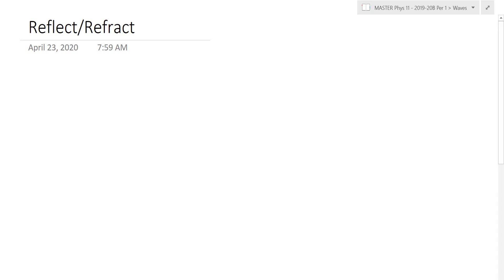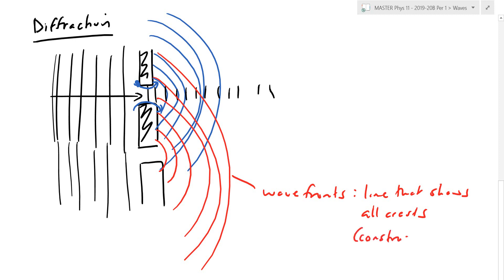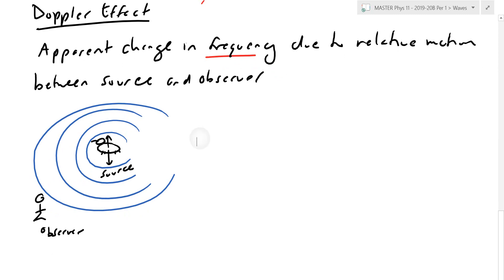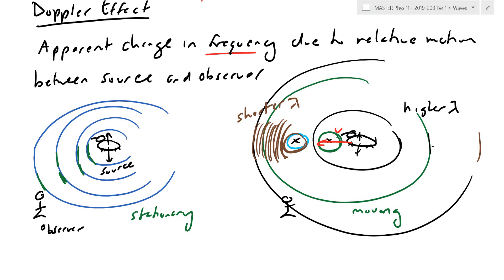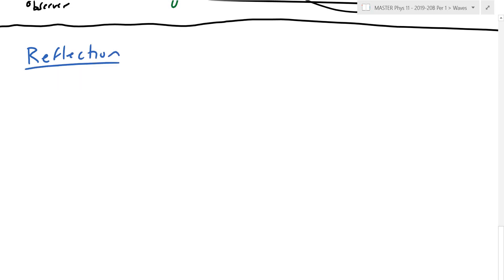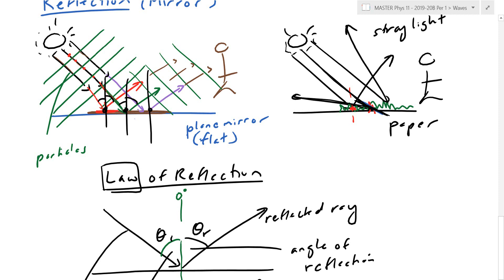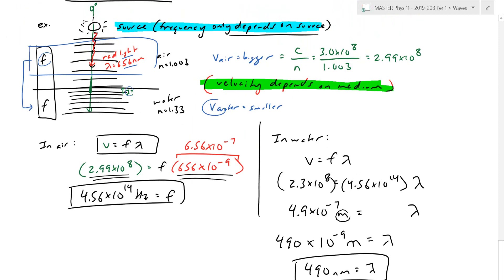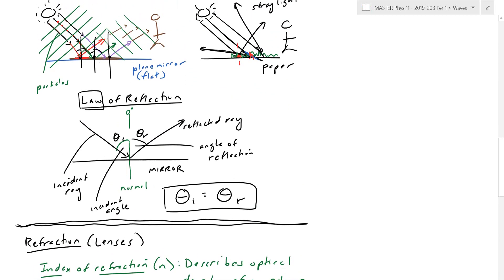F3 - Reflection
Permission is granted to freely use, share, or redistribute PhET sims under the CC-BY license. The following attribution is required